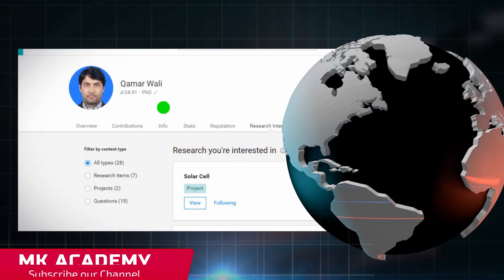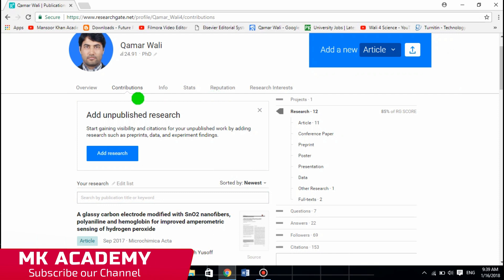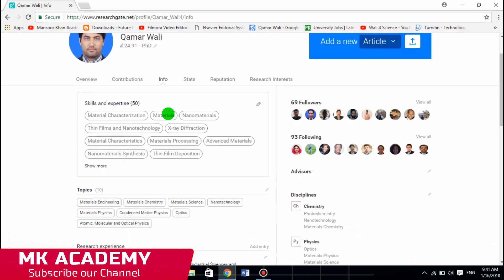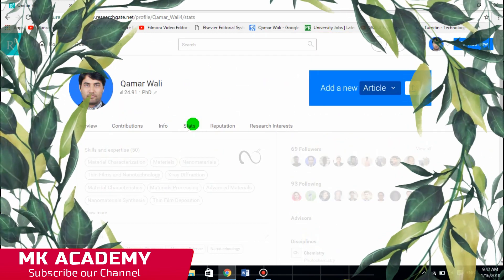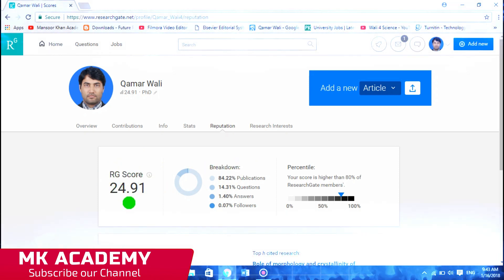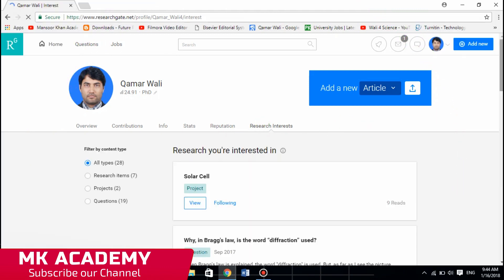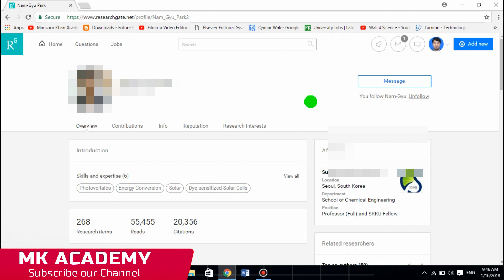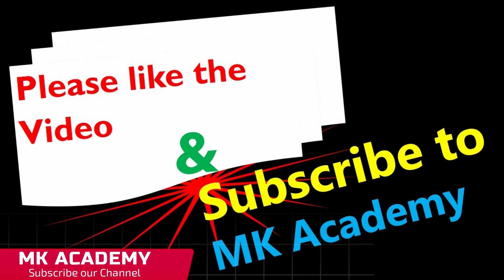How Researchers Use ResearchGate | Profiles, Publications & Networking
Are you a researcher wondering how ResearchGate actually helps your academic career?
This video explains what ResearchGate is and how researchers use it for profiles, publications, and academic networking.

ResearchGate is one of the most widely used academic platforms for researchers across the world. In this video, I explain what ResearchGate is and how researchers can use it to build an academic profile, share publications, and connect with other researchers.

This tutorial is designed for PhD students, master’s students, postdoctoral researchers, and faculty members who want to understand how ResearchGate fits into modern academic communication. You will learn how ResearchGate supports research visibility, collaboration, and interaction with the global research community.

If you are starting your research journey or want to strengthen your academic presence online, this video will help you understand the role of ResearchGate and how it is commonly used by researchers.

Related academic tool tutorials on this channel include reference management, citation tools, academic writing support, and research workflow guidance.